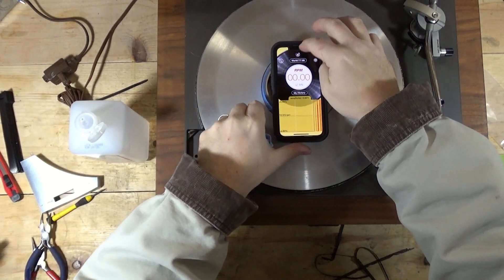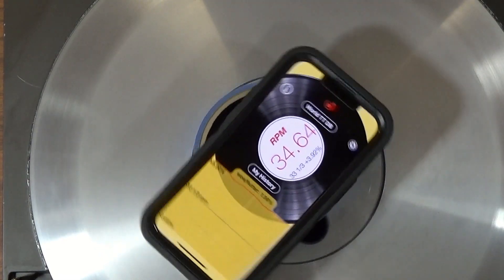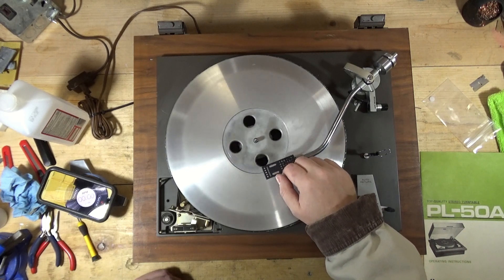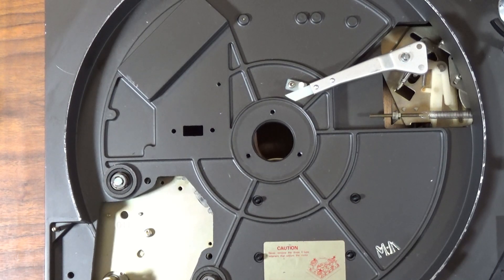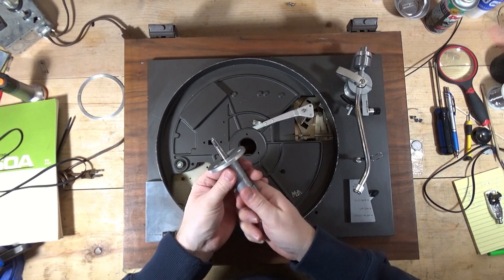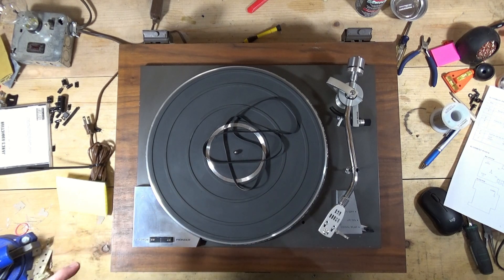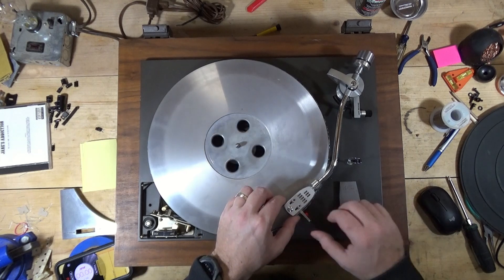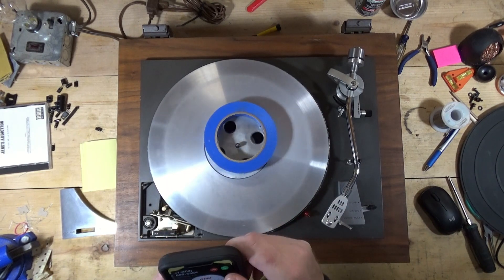Pioneer PL 50A Turntable Repair Part 2 - Speed Issues & Replacing the Thrust Bearing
Addressing some speed issues & a bad thrust bearing on the PL 50A.